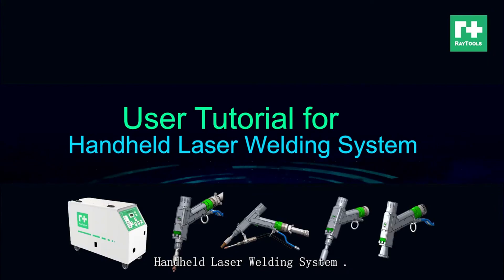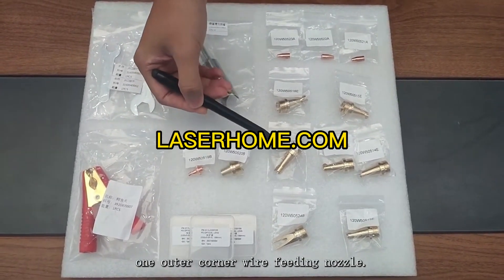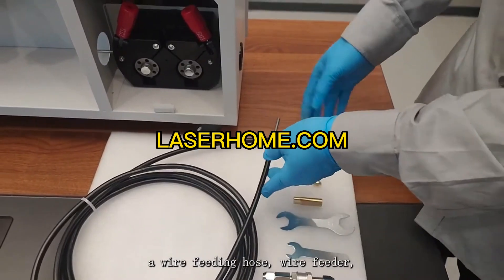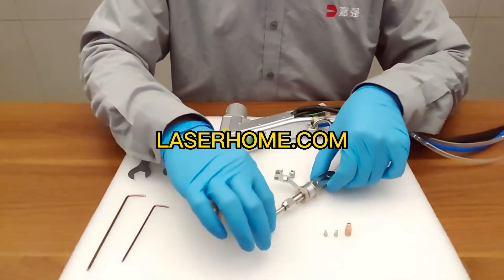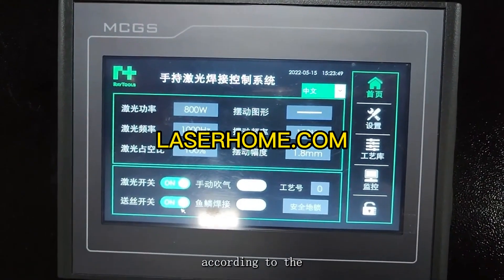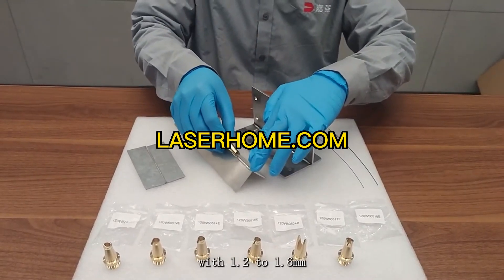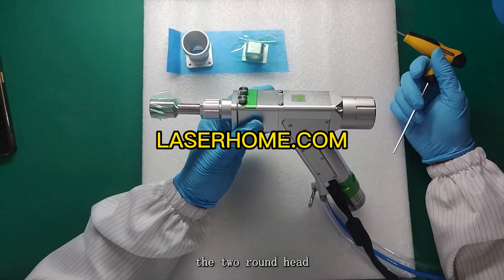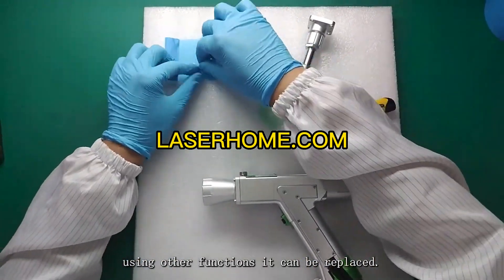GFiber laser cutting head parts-RAYTOOL Cutting Head From Laserhome.com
LASERHOME CO., LTD

ADDRESS:402, BUILDING C, No. 46, XINGYE 1ST ROAD, FUYONG, BAO AN, 518000,SHENZHEN,CHINA

4-in-One Handheld Laser Processing Head-Cut/Weld/Weldeam Clean/Remote Clean

4-in-one laser control system (Cut/Weld/WeldSeam Clean/Remote Clean) and HMI panel are included.

Single axis wobble with adjustable line spot 0-5mm.

Multiple safety protection with auto beam off function once the nozzle goes away from workpiece.

Various tip assemblies in standard kit to fulfill cutting, welding and weldseam cleaning. Assembly of remote cleaning is optional.

Wide welding seam, low porosity and excellent melting pool protection.

Wire feeder as optional to expand application range.